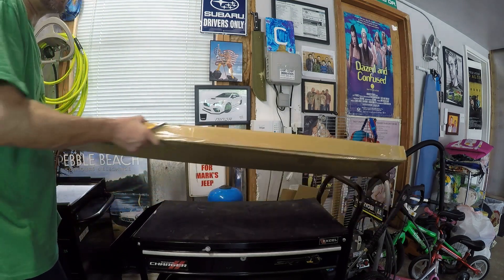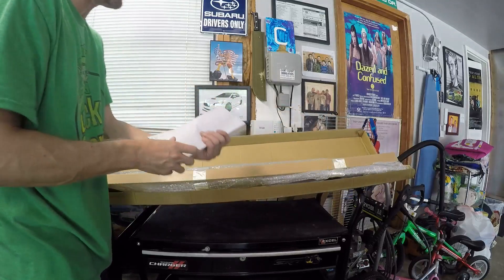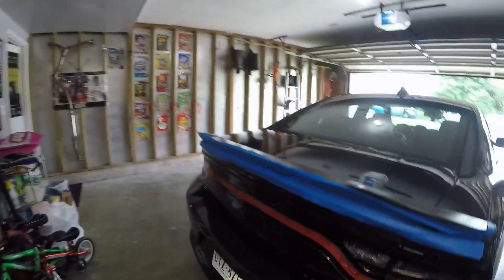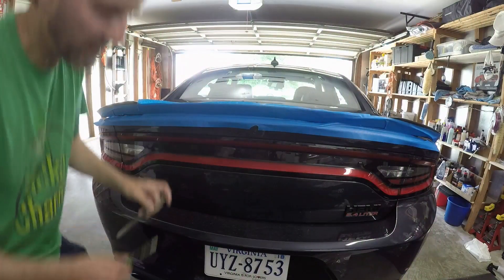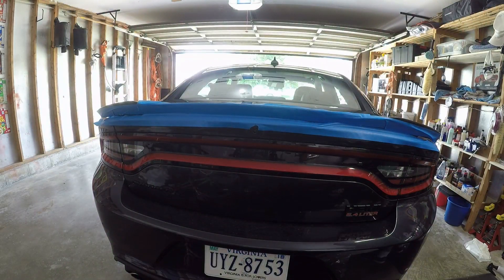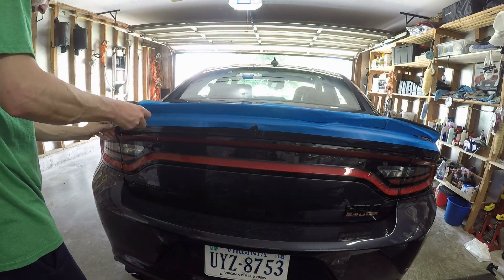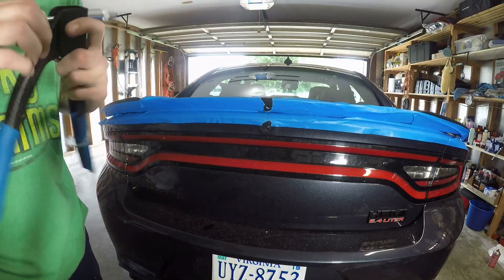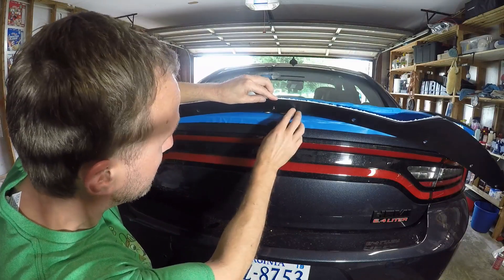2018 Dodge Charger ScatPack Ep. 40: The ZL1 Addons Wicker Bill Install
My Favorite Powertrain Products:
10 Pack Breeze Liner Clamps (Size 20)
10 Pack Breeze Liner Clamps (Size 44)

My Favorite Exterior Products:
3M Gloss Black Vinyl 1080 Series 5’ x 1’
3M Scotchprint Matte Black Vinyl 1080 Series
3M Scotchgard Clear Vinyl 12” x 60”
3M Scotch-Mount ½” x 15’ Molding Tape